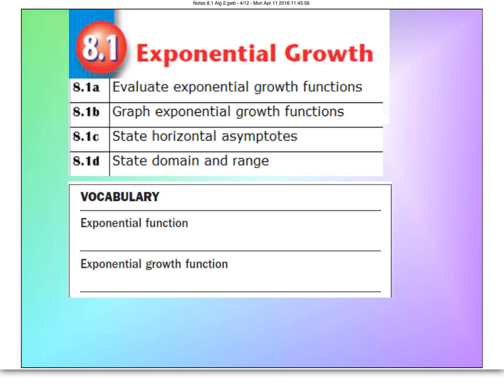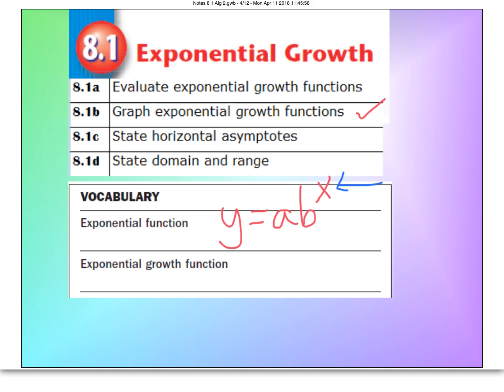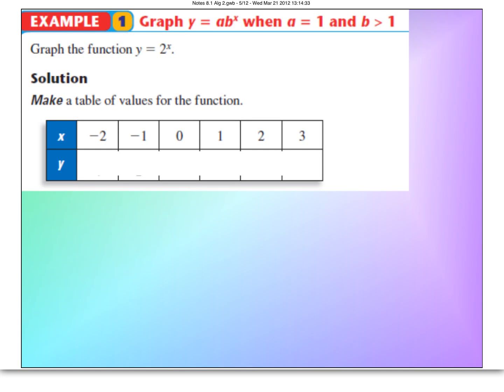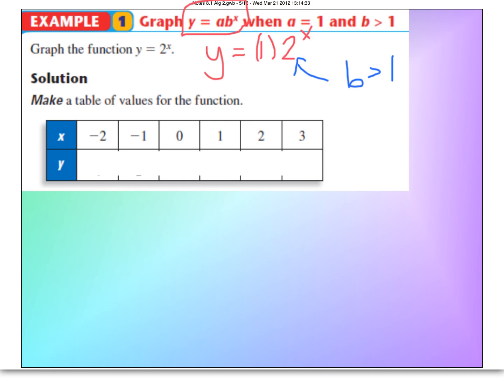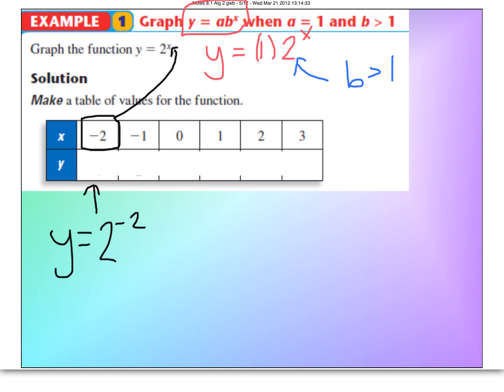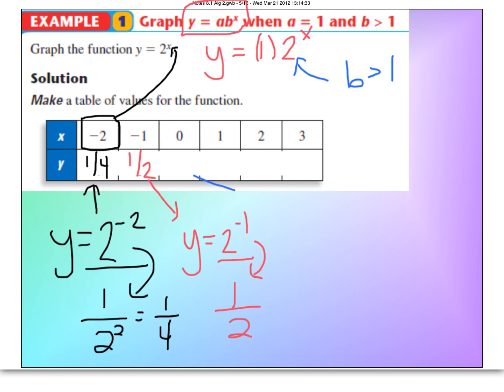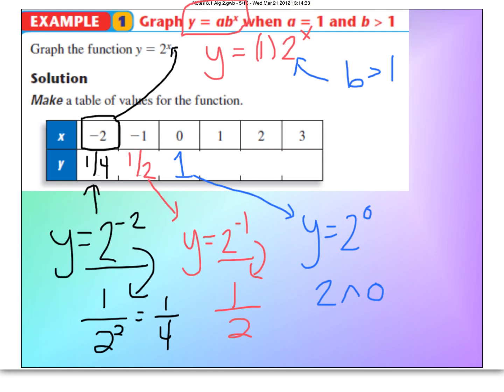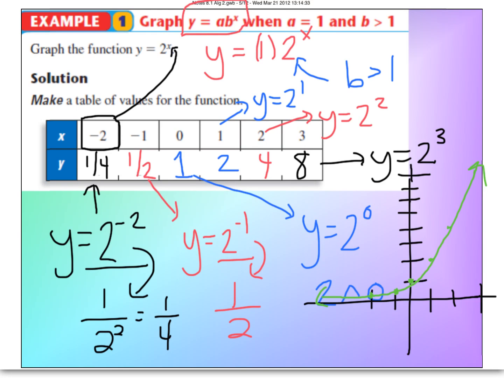8.1b Alg 2 Notes